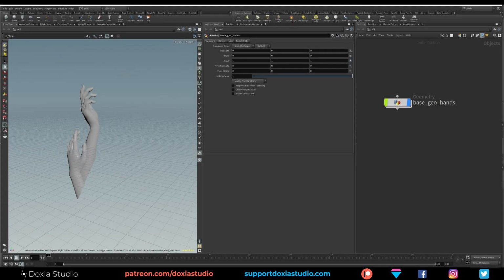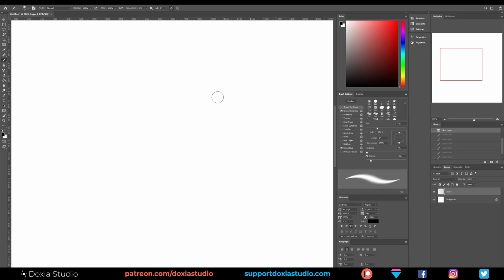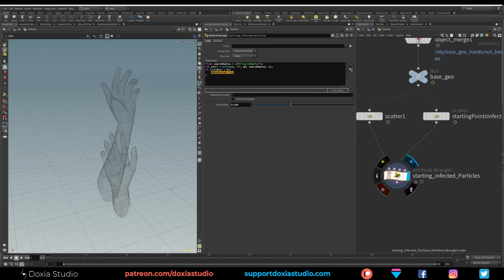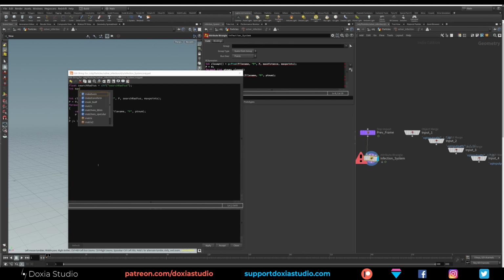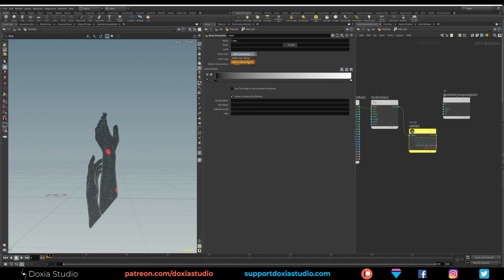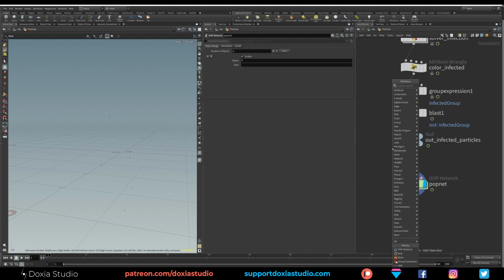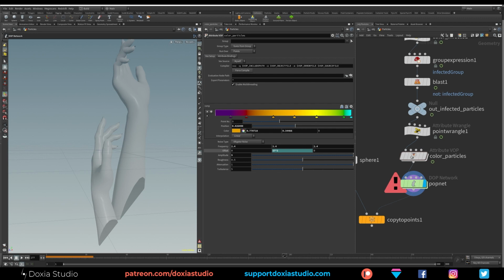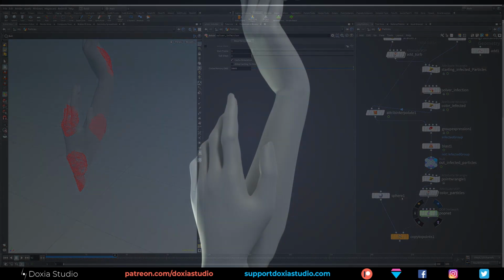Houdini Tutorial: Colorful Infection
Hi everyone! This tutorial was requested by some of you :)
You asked me to create something similar to this colorful infection by Matt Taylor, also known as emty01
 It was really fun to figure this out, I don't know if the approach that I explore is similar or the same as he did but I really enjoy the colorful result!
Thanks to Matt Taylor for his amazing work. go check his Instagram and give him a follow if you have not done it already!